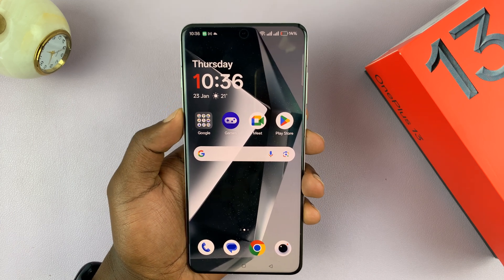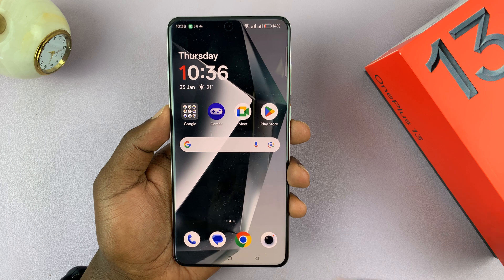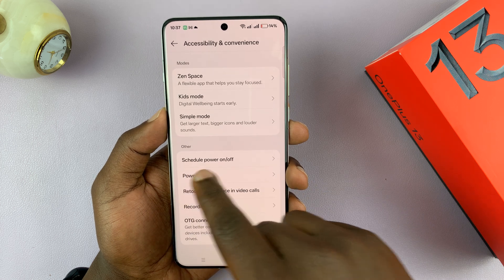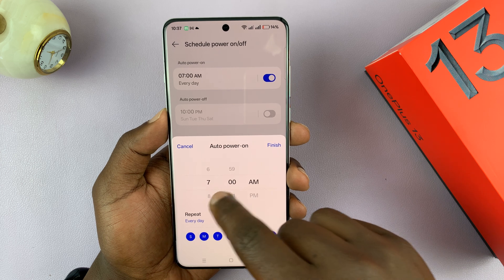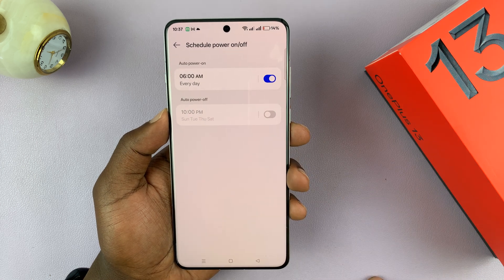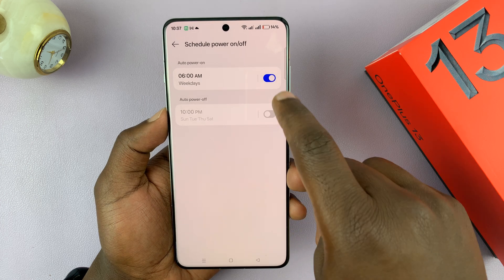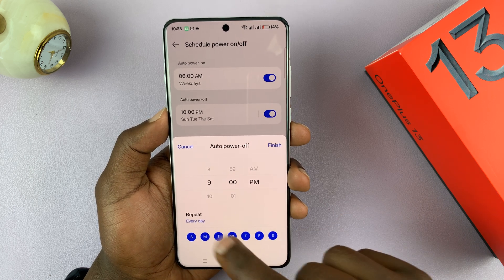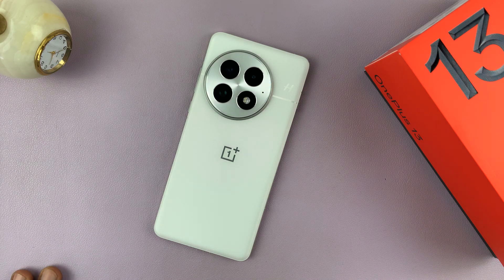How To Schedule Auto Power On & Off On OnePlus 13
"Ever wish your phone could turn itself on or off at specific times? With the OnePlus 13, it’s easy! In this video, I’ll show you step-by-step how to schedule auto power on and off, helping you save battery and stay organized. Stick around and master this handy feature today!"

Open SETTINGS
Scroll to accessibility & conveniences
Locate Schedule power on/off
Enable auto power on then set the time and dates you want this setting to apply
Repeat the same process on Auto power off

Cell Phone Tripod Adapter